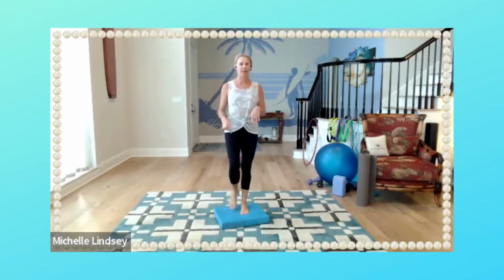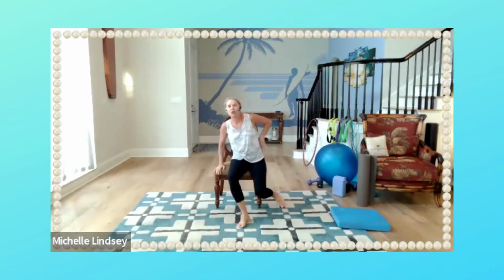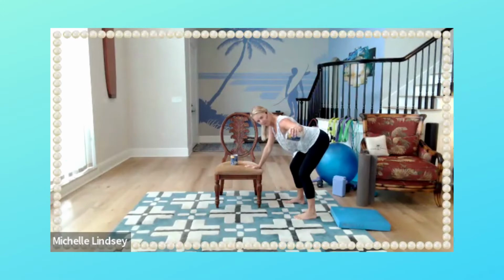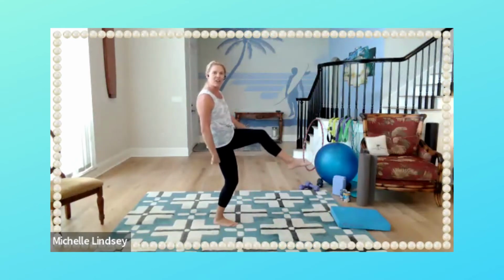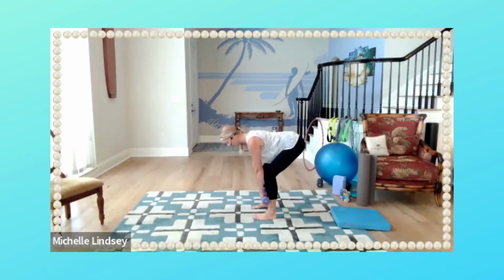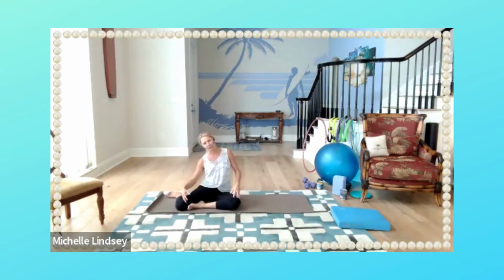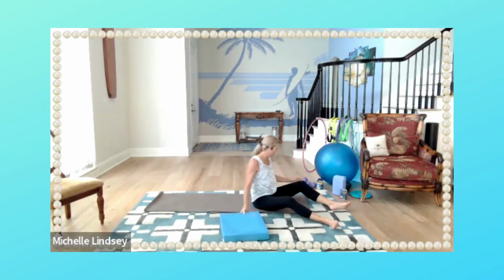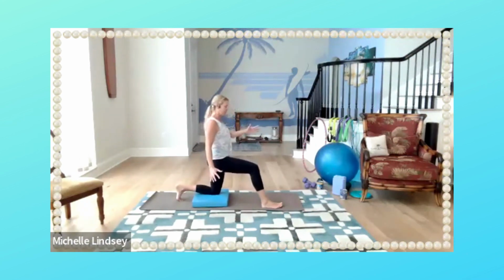58 min. In Home Low Impact and Full Body Toning workout. Beginner Friendly.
This 58 min in Home Low Impact and Full Body Toning session is beginner friendly and also intense enough for the exercise enthusiast.  In this workout you'll use household items for your props and resistance.  This is no ordinary training session.  This is an invitation to move your body with confidence and learn skills.